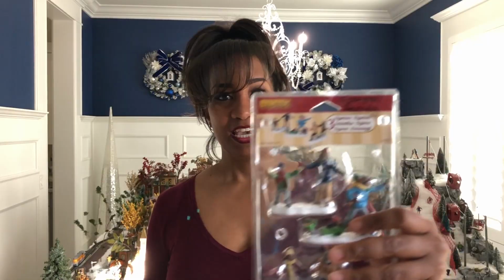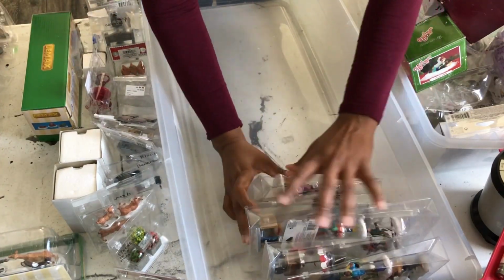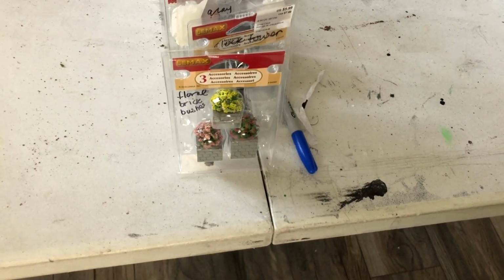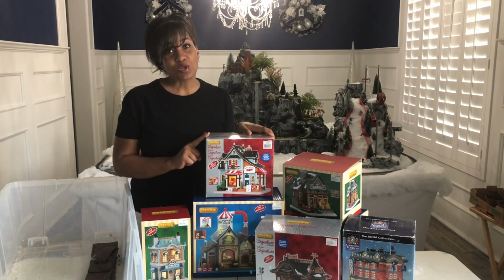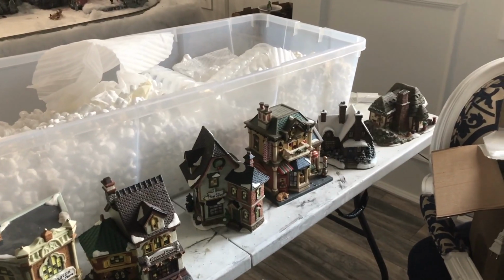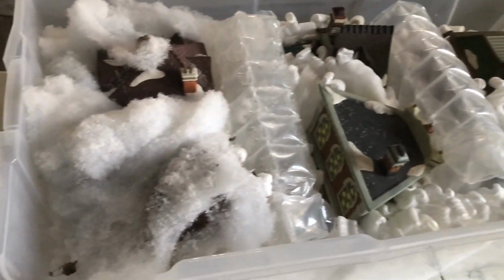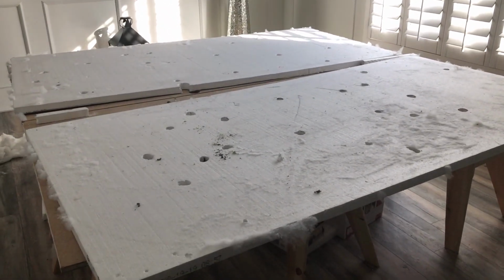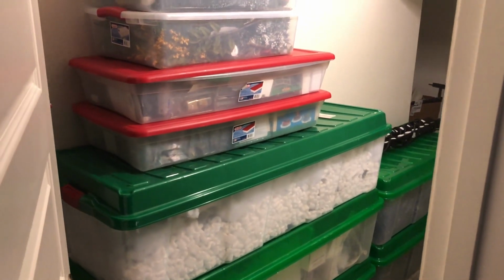Tips for Packing Your Christmas Village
Hello Youtube villaging family.  I have put this video together to show you my process on how I store my Christmas village every year.  I hope you find this video useful.  Please let me know if you have any questions.  God Bless!